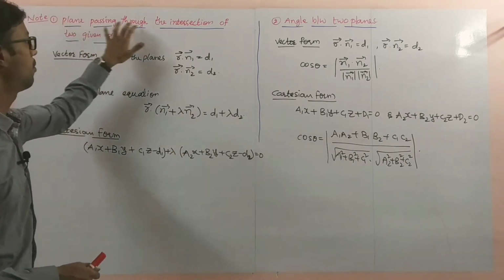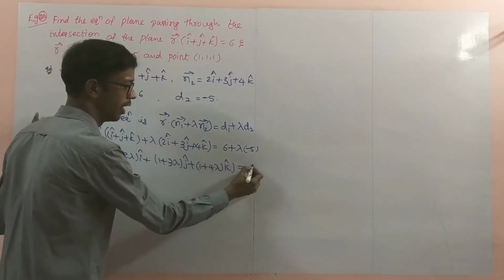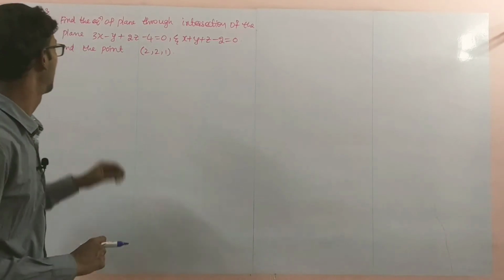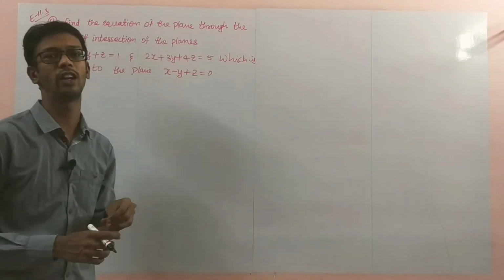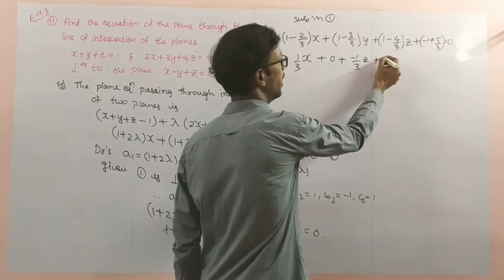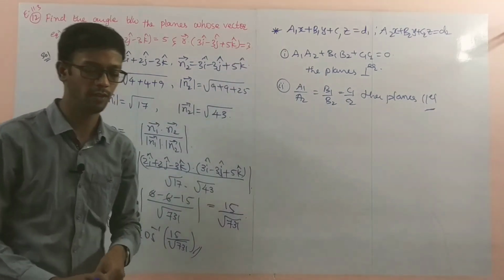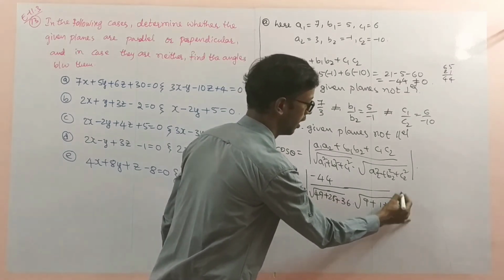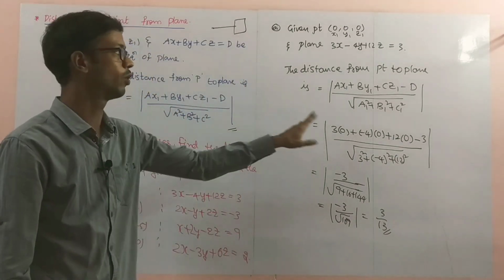NCERT Class 12 Ch.11.Three Dimensional Geometry, Exercise-11.3,Part-3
In this video you can see the three dimensional geometry,concept of planes and some problems of Exercise-11.3.By this video you can understand exercise problems easily.In this video i explain each and every problem of NCERT.